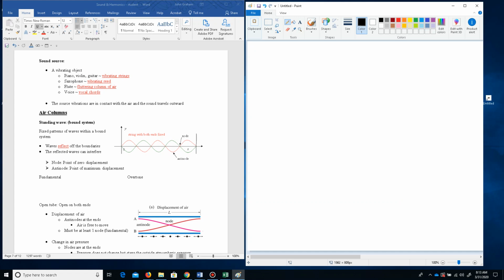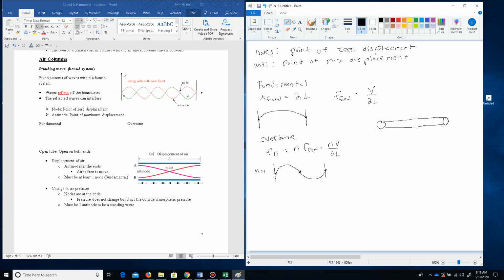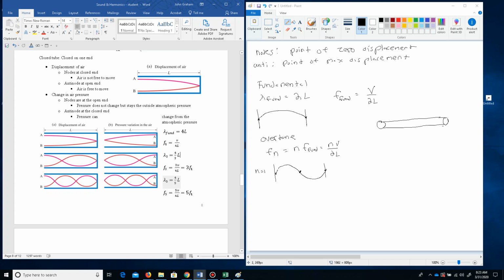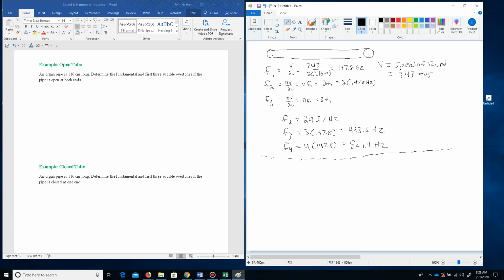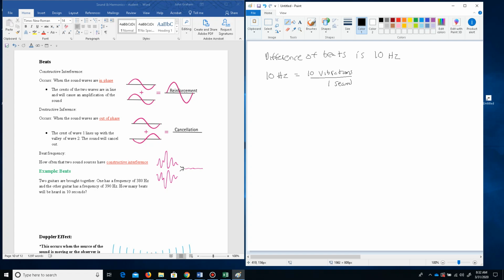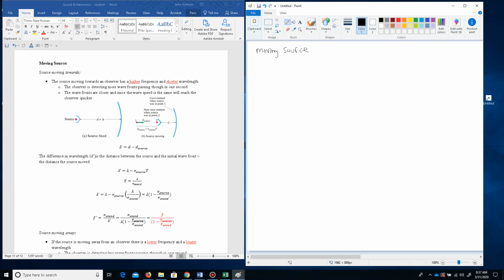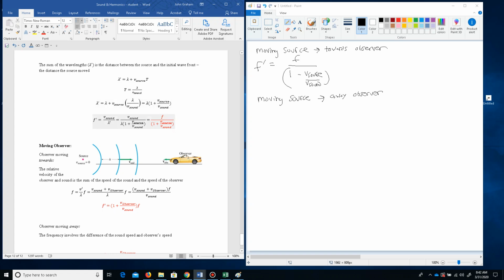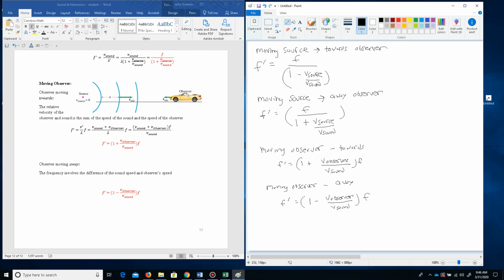Sound part 2